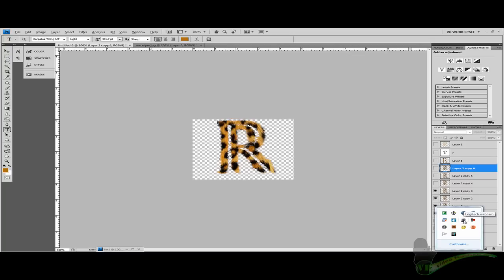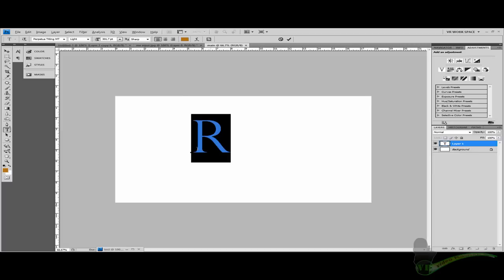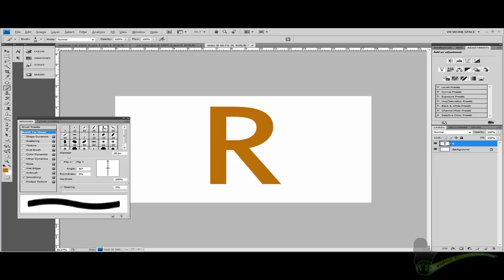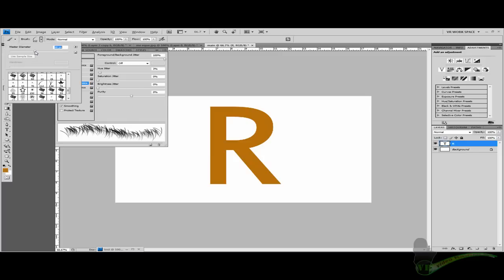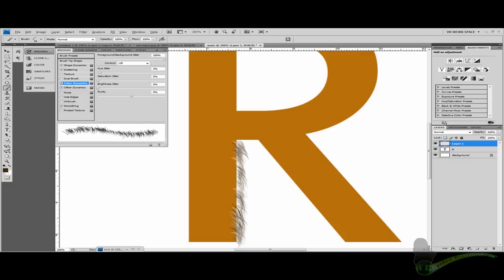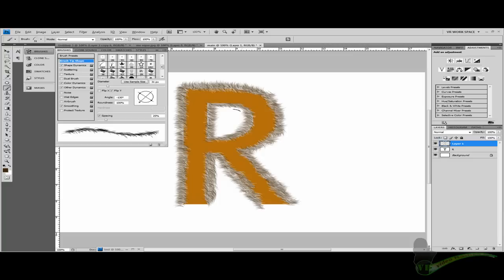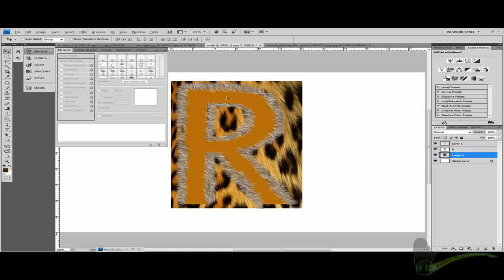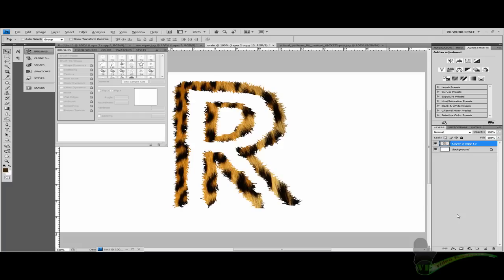how to make leopard text Effect in photoshop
this video tutorial is going to show you how to make this nice looking text effects hope you enjoy it be sure